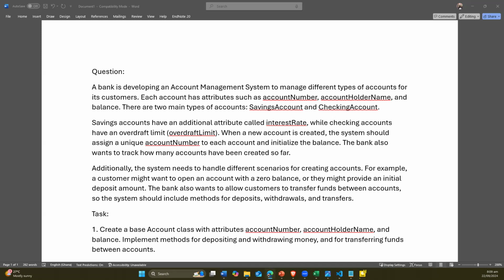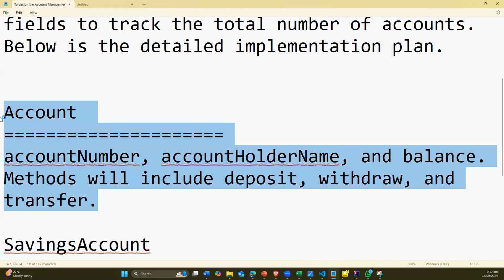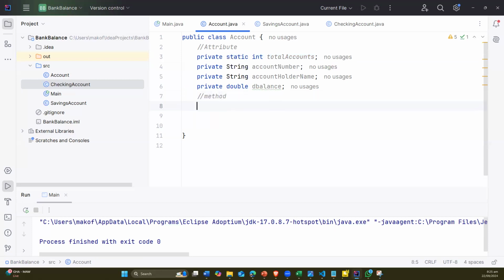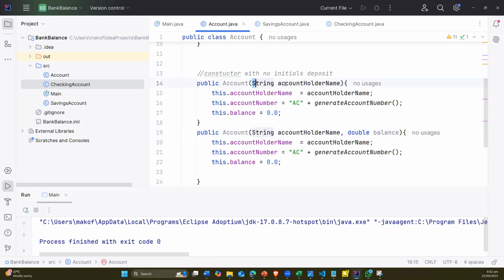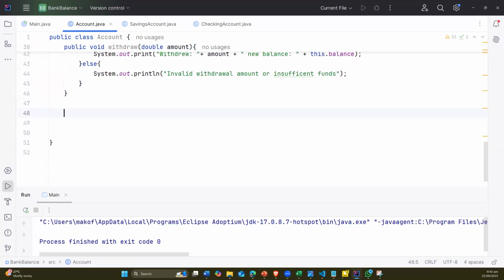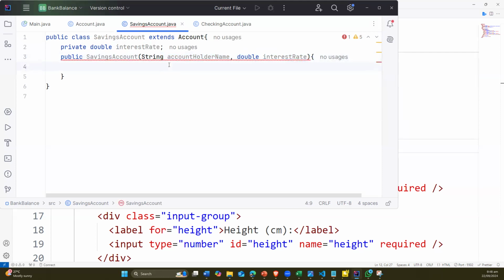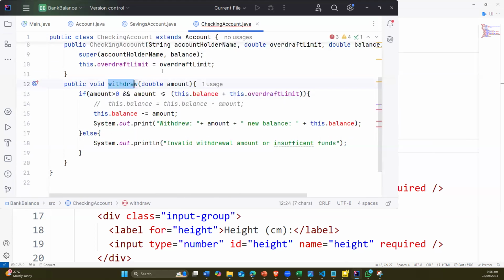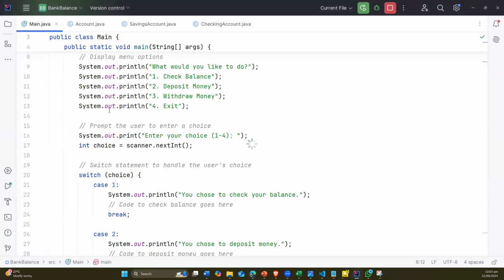adavamced oop class 2